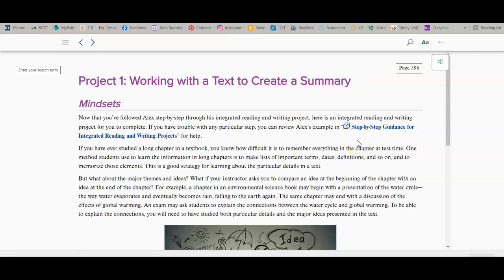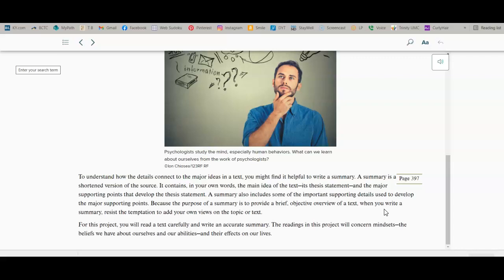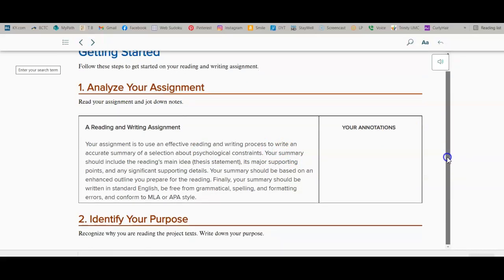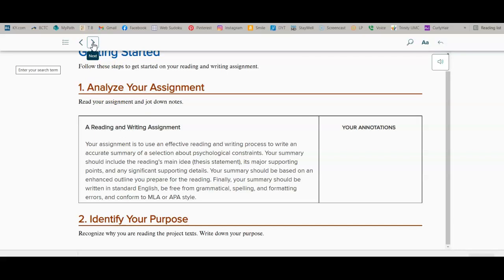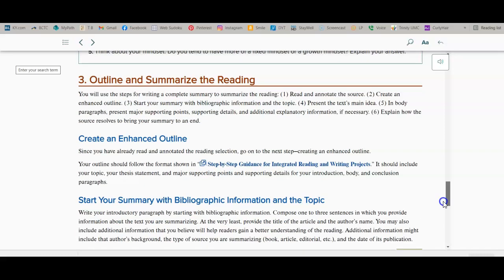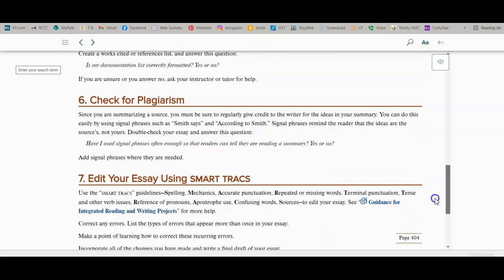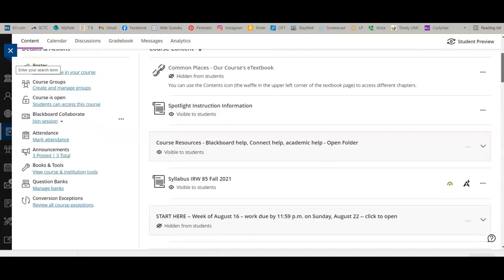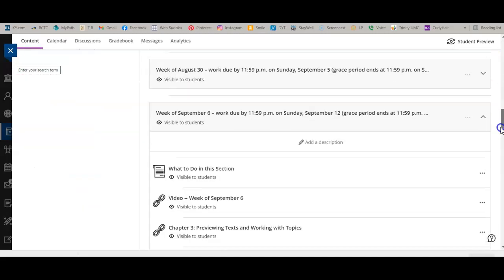Project 1 Overview